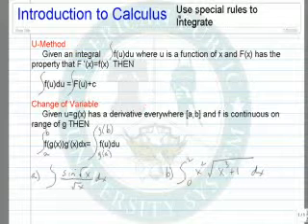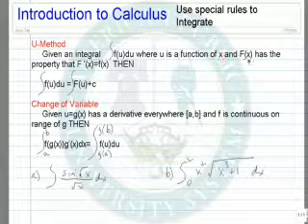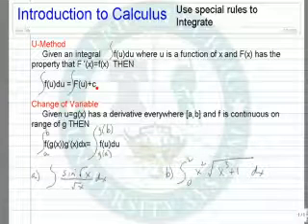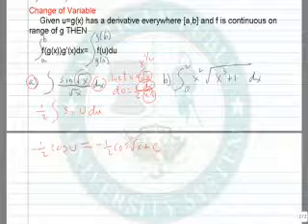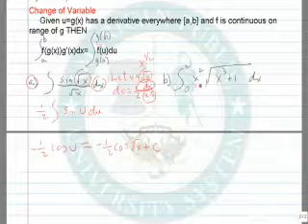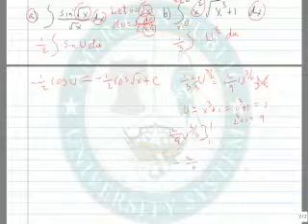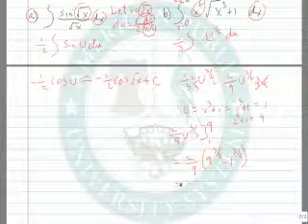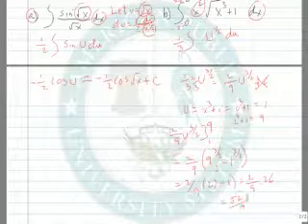Use Special Rules to Integrate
Learn how to use Special Rules to Integrate.